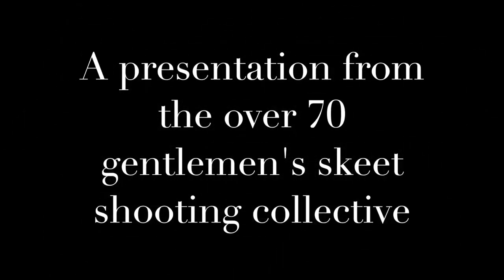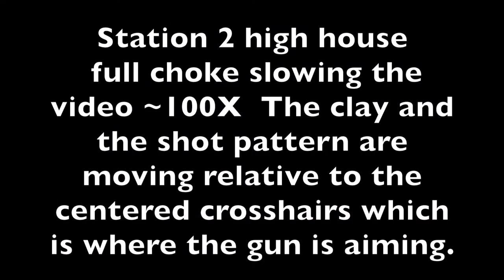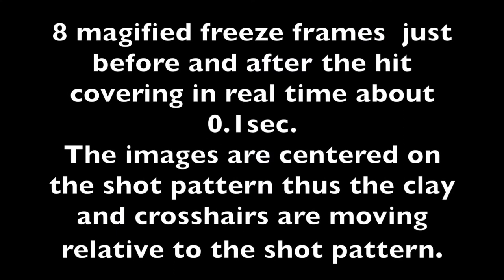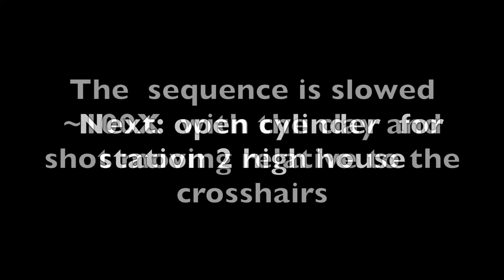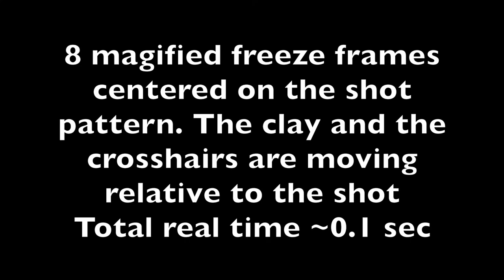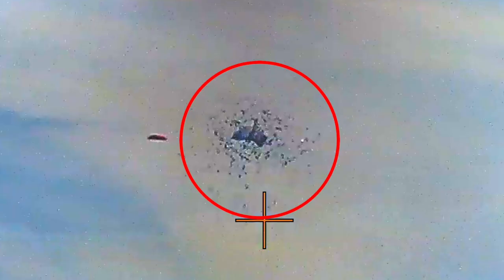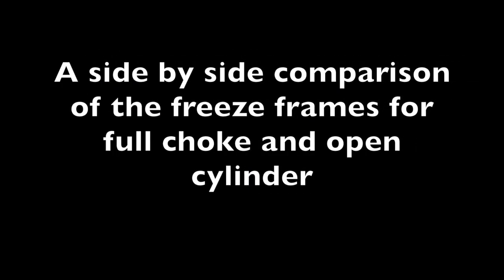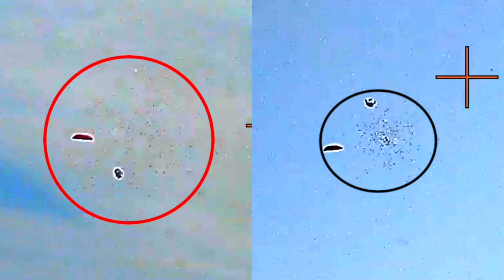skeet shooting station 2 comparing full choke and open cylinder using ShotKam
Using a full choke and open cylinder to compare pattern size and relative lateral motion of the clay, shot pattern and crosshairs.